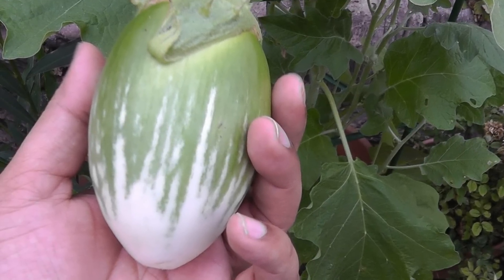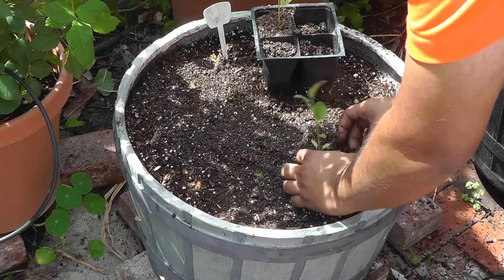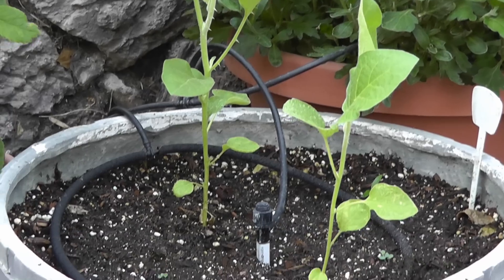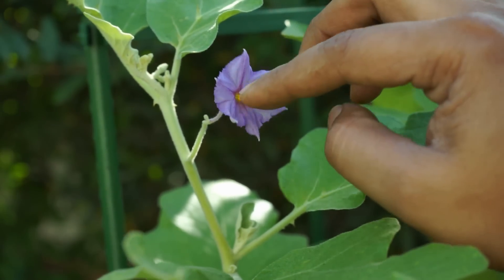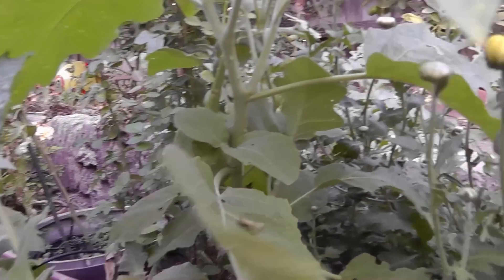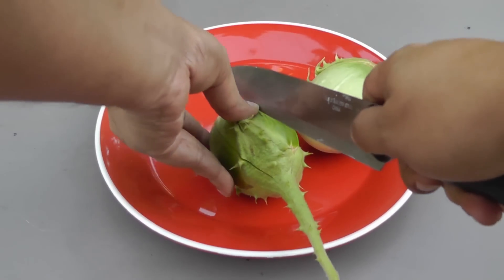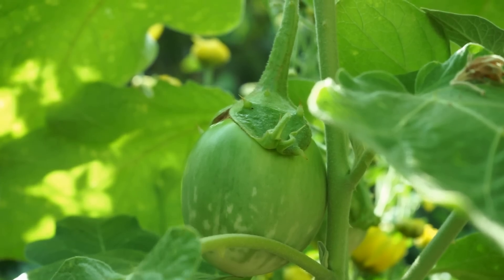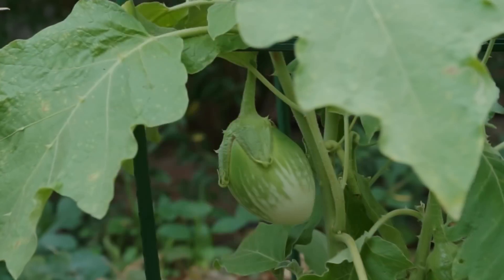How To Grow Green Eggplant / Green Brinjal - Thai Eggplant Growing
Grow delicious crunchy & creamy Thai Green Eggplant in your garden! We show you growing and harvest videos of the Green Eggplant. Support California Gardening by buying seeds

Also known as Thai Eggplant or Doll Eggplant, the Green Eggplant is extremely easy to grow and is crunchy and creamy!